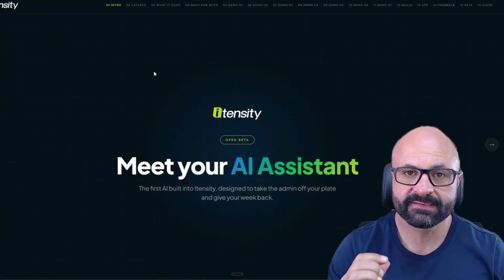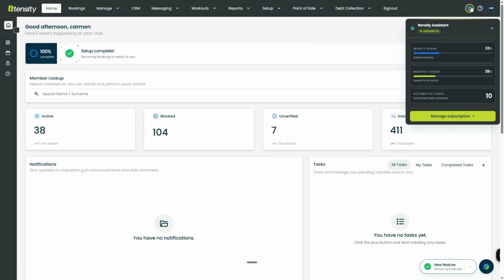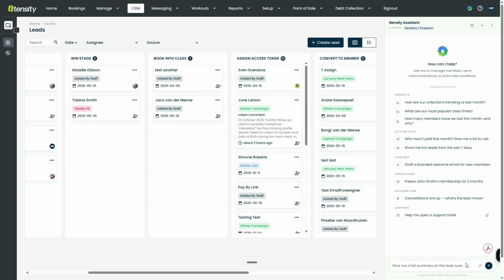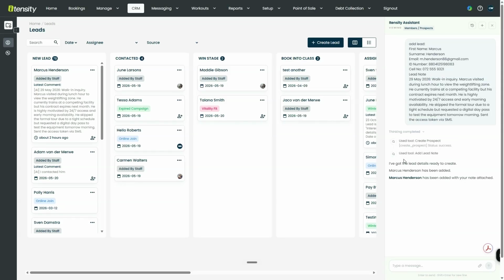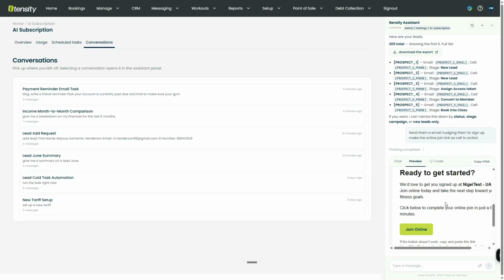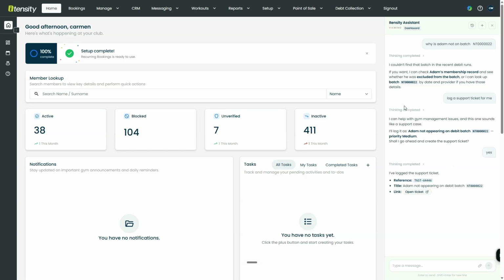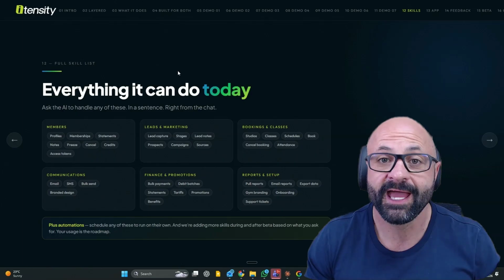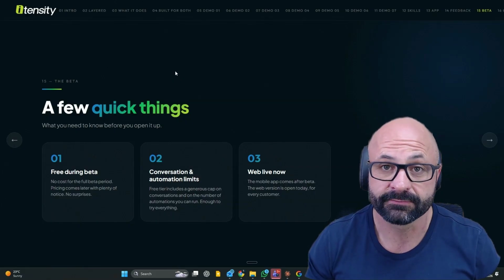Itensity AI Assistant | Beta Tutorial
Open beta is live. Itensity AI Assistant for every customer.
The AI handles your daily admin from inside Itensity. Reports, leads, member management, payments, communications. All from one conversation.
Quick walkthrough of what's open today and how to get the most out of the beta.
CHAPTERS
0:00 Intro
0:15 How it works
0:35 What it does
0:58 Built for owners and staff
1:25 Live demos
3:45 Full skill list
4:05 The mobile app
4:35 Send feedback
5:15 Close and one ask

Pull info on any member, lead, payment, or booking
Send branded emails and SMS in your gym's colours
Take action without filling in forms
Set tasks to run on a schedule
Log support tickets directly from the chat
Manage your AI from one place: usage, scheduled tasks, conversation history

DURING BETA
Free for the full beta period. Usage limits on conversations and automations are generous. Try to hit them. We want the data on how you actually use it.
Mobile app launches after the beta ends.
SEND FEEDBACK
Inside the Assistant there's a feedback button. Tell us what worked, what didn't, what's missing. We read every one.
Open it. Use it. Break it. Tell us what's missing.